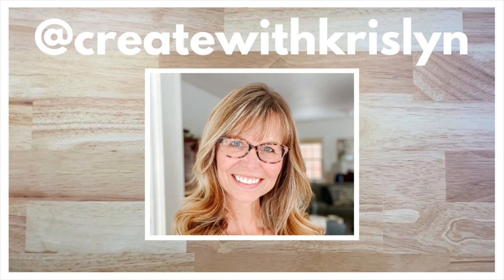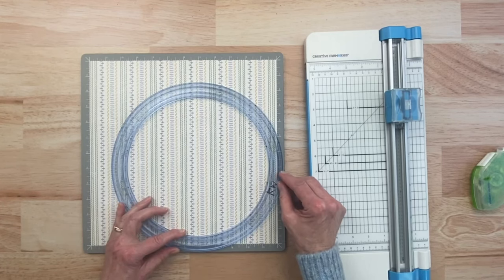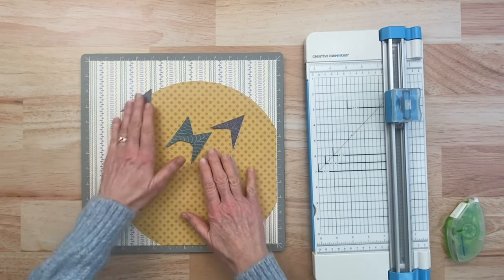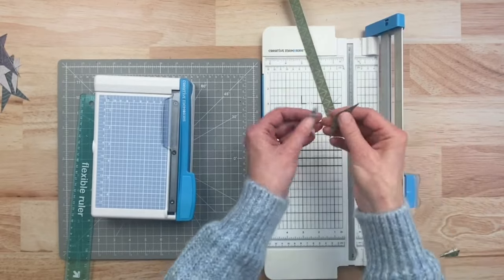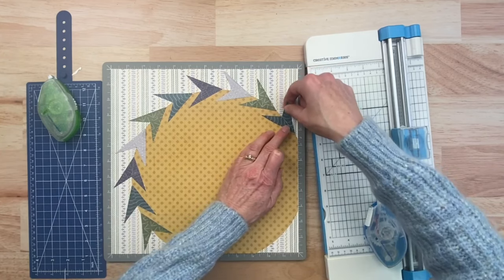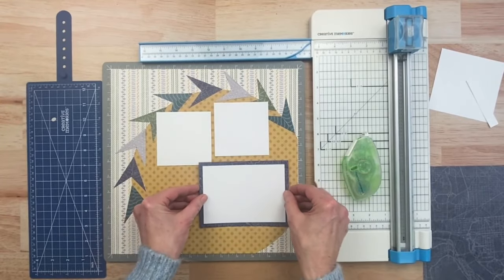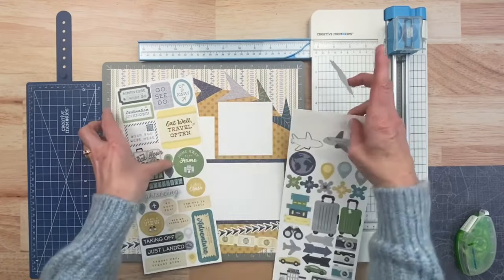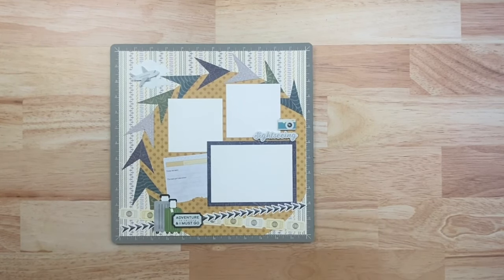Globetrotting Layout with Krislyn Mattei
Create along with me a globetrotting travel layout featuring the Creative Memories Passport to Adventure Collection!

Need any of the other Creative Memories products you see here?